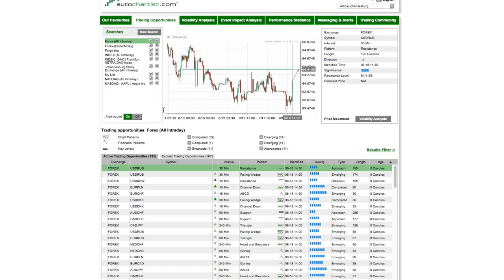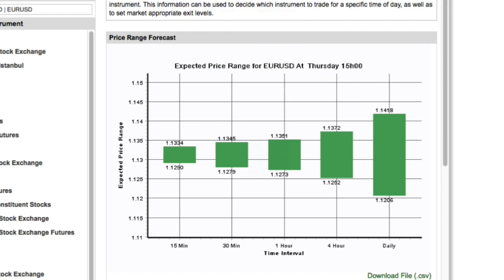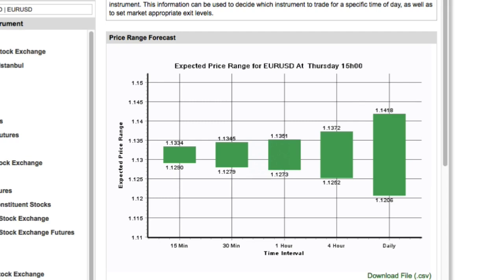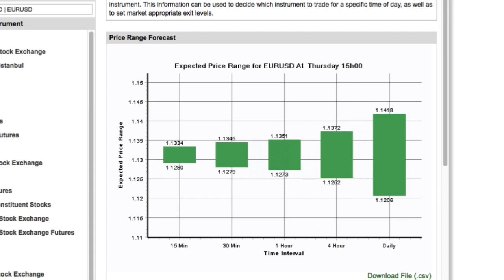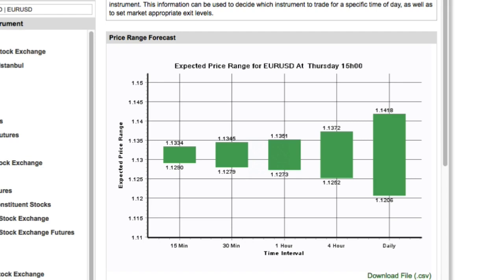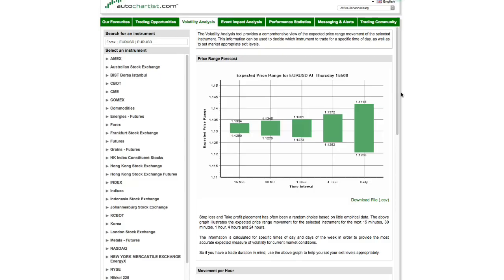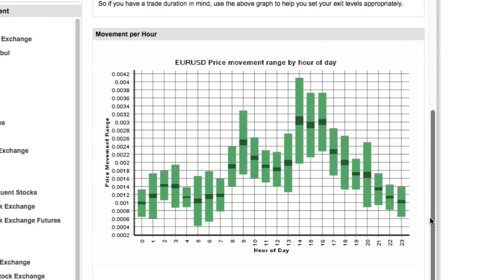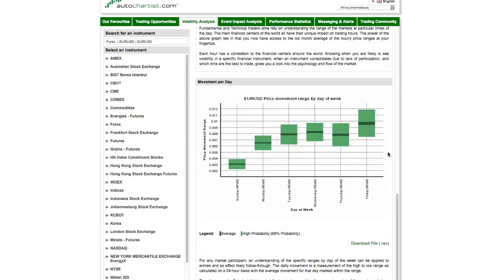Volatility Analysis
At Chartviper we provide access to Autochartist Expert Advisor and Forex Chart Analysis. In this video we provide an insight to Volatility Analysis. In up coming videos we will provide insights into Volatility Analysis, Chart patterns and tutorials to make your trading journey more productive and successful.